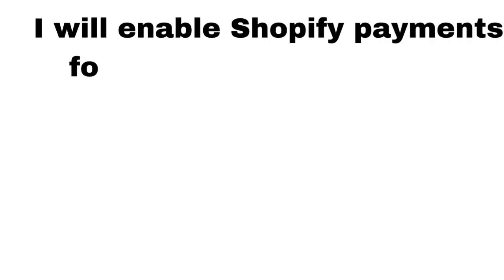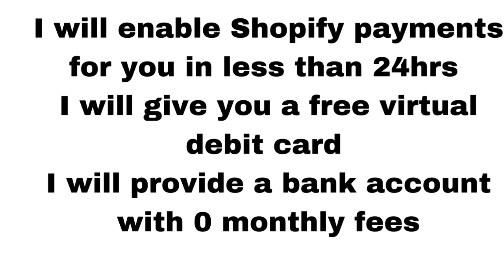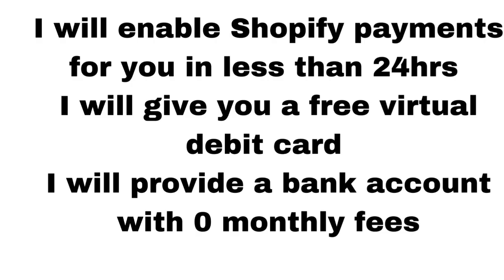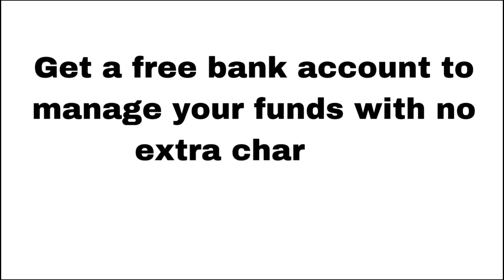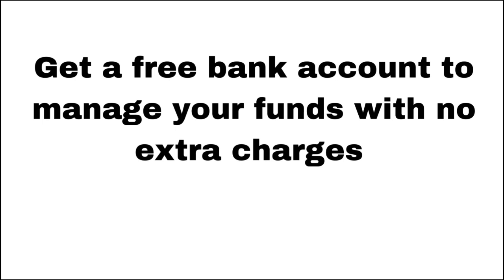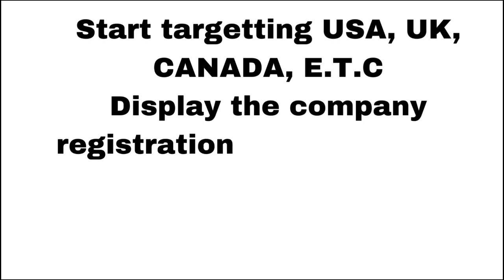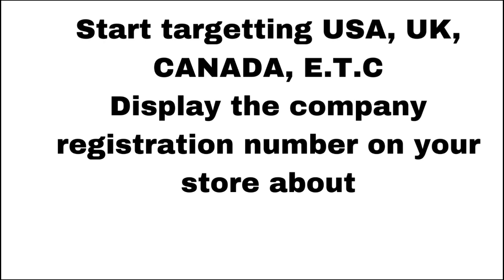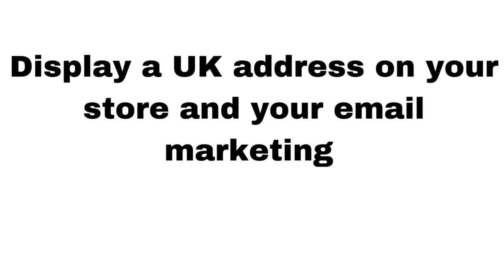I Tried Shopify Payments in a Non-US Country and Here's What Happened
How to activate Shopify payments outside the USA (for non-US sellers) — even without SSN/EIN.

In this tutorial I show non-US dropshippers how to enable a payment gateway and activate Shopify payments from unsupported countries—with the right documents and compliance so you avoid bans and payment holds.

You’ll learn

The exact setup for sellers outside the US

What to do without SSN/EIN/LLC (and when one is needed)

Verification checklist to pass faster

Countries covered
India, Pakistan, UAE, Bangladesh, Nigeria, Brazil, Indonesia, Philippines, Thailand, Turkey, Vietnam, Poland, South Africa, Malaysia (and more).

Covers searches like
activate shopify payments for non us citizens · without ssn · in unsupported country · payment gateway in India/Pakistan/UAE/Nigeria/Poland · high-risk merchant gateway · stripe alternative for shopify.

Have questions or got banned before? Comment your country + issue and I’ll help.